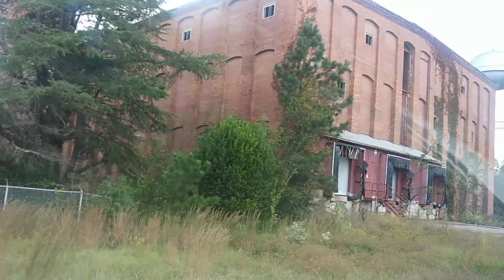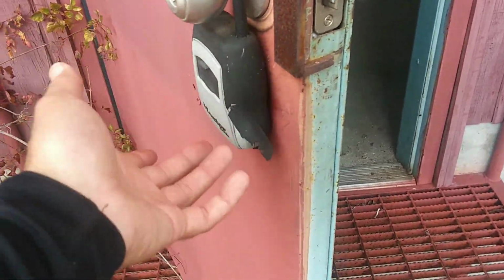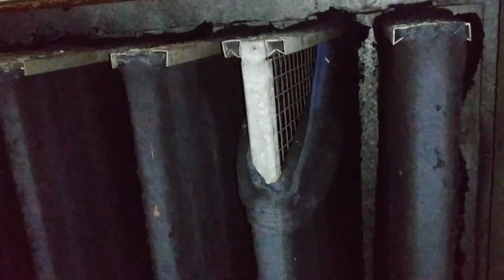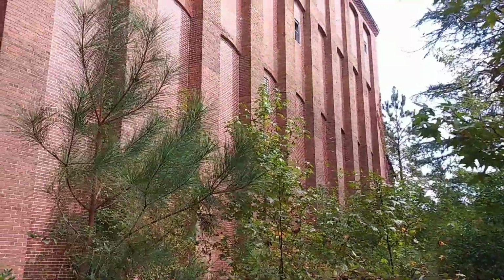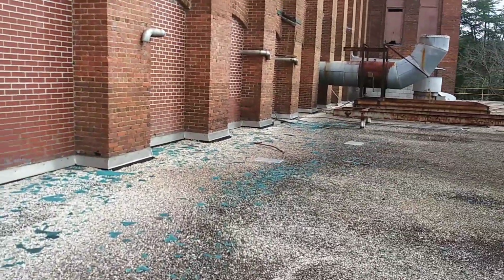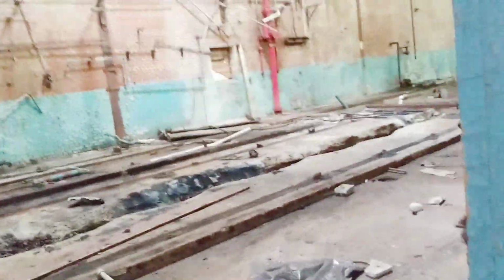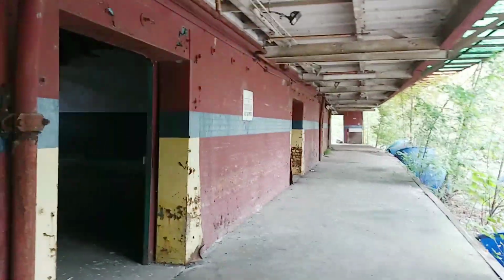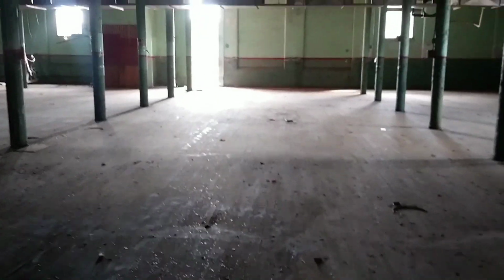Ashtoons Vlog#464 (BUSTED Exploring Abandoned Factory - Urban Exploring - Historic Warren Mill SC)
Ashtoons Caricatures
Travelling Caricaturist

BUSTED Exploring Abandoned Factory - Urban Exploring - Historic Warren Mill SC